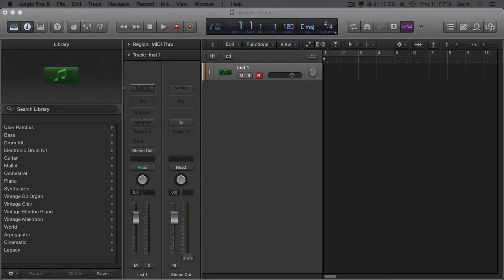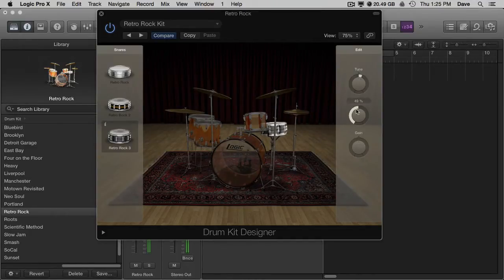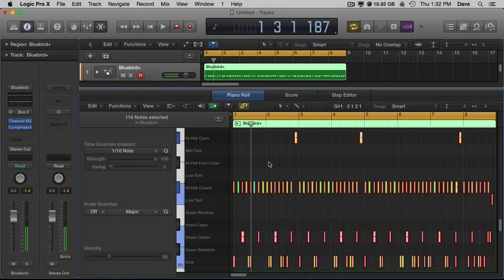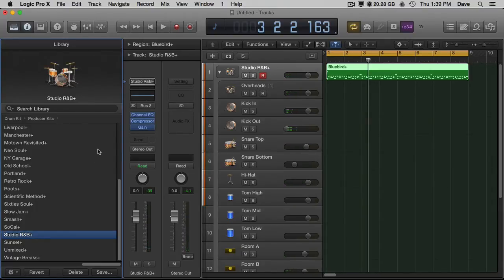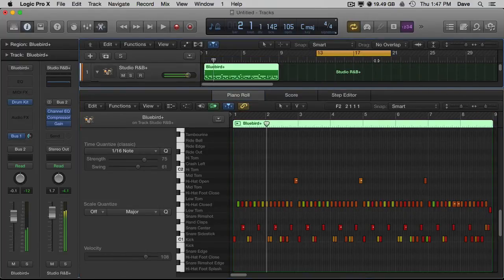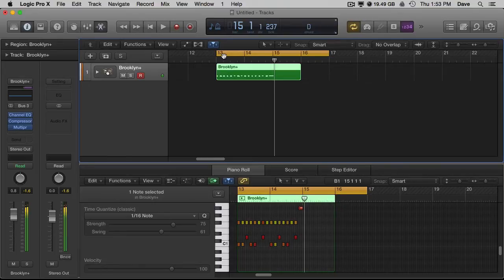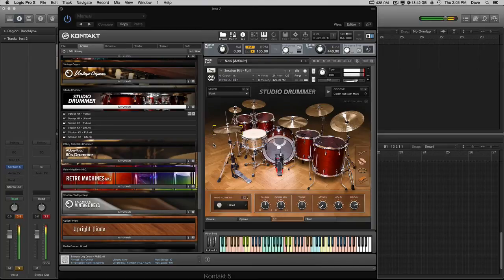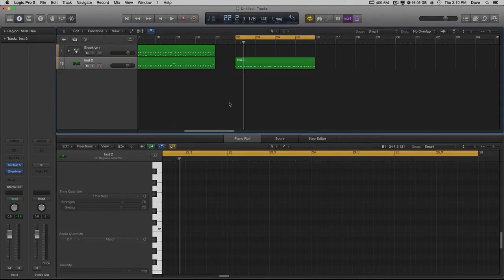Drummer Talk 257 - Hands-On Drum Programming (Supplemental Video)